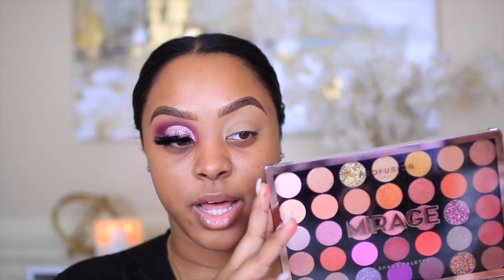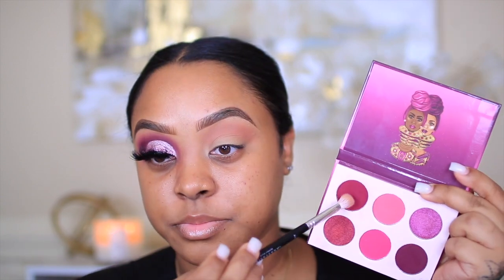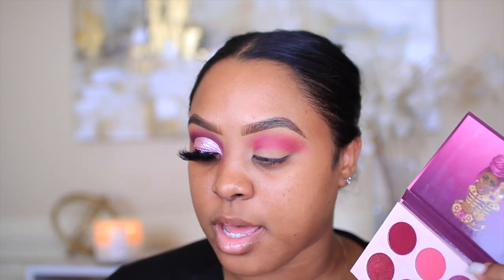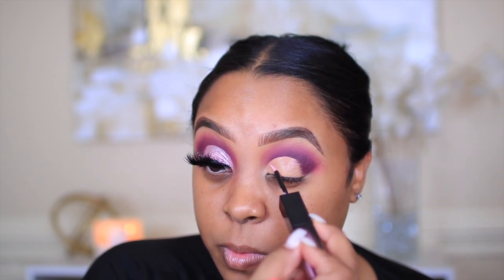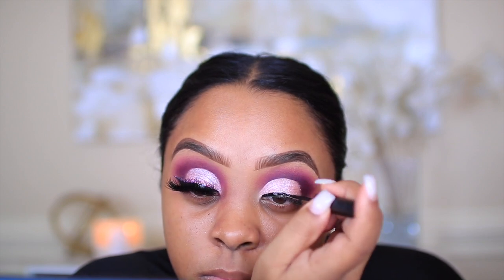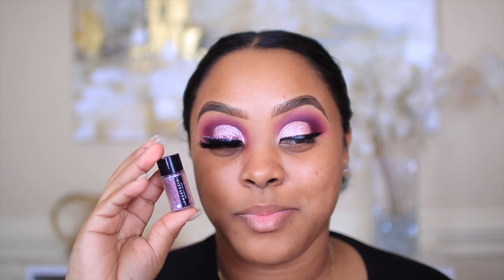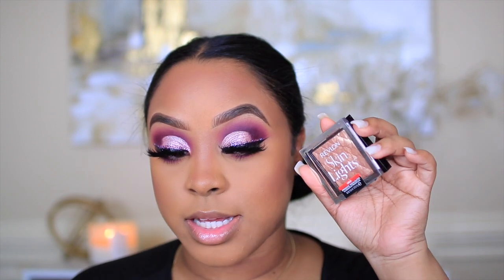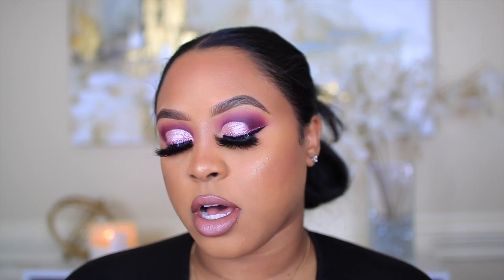VALENTINES DAY MAKEUP TUTORIAL | SYDNEYLILIAN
In this video I will be creating a very sparkly Valentines Day makeup tutorial for you guys.

Products I Used :
PROFUSION MIRAGE PALETTE
JUVIAS PLACE THE BERRIES PALETTE
HUDA BEAUTY MATTE & METAL FORYO
ANASTASIA BISOU LOOSE GLITTER
NYX GLITTER PRIMER
E.L.F. EYELINER
I ENVY LASHES #45 & #65
ANASTASIA HYDRATING FACIAL OIL
LAURA MERCIER PURE CANVAS PRIMER
HUDA BEAUTY FAUX FILTER FOUNDATION TOFFEE
MILANI CONCEALER 150 NATURAL SAND
HUDA BEAUTY BANANA BREAD SETTING POWDER
HUDA BEAUTY CREAM CONTOUR LIGHT
NYX HIGHLIGHT AND CONTOUR PALETTE
WET N WILD PHOTO FOCUS COCONUT SETTING SPRAY
REVLON SKIN LIGHT HIGHLIGHT TWILIGHT GLEAM
NK DARK BROWN LIP LINER
ANASTASIA LIQUID LIPSTICKS IN STARFISH AND TROUBLE
MAYBELLINE FILTER GLOSS STONE